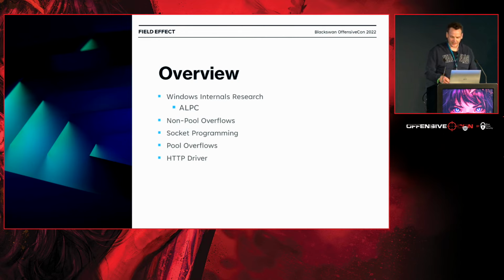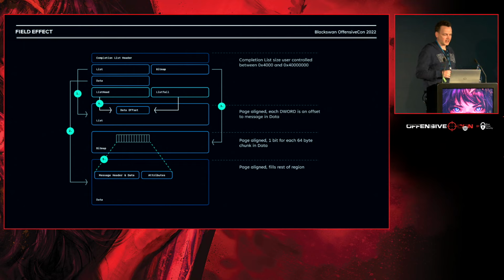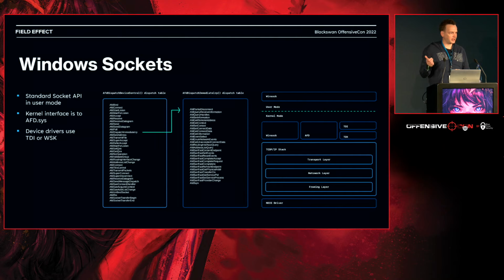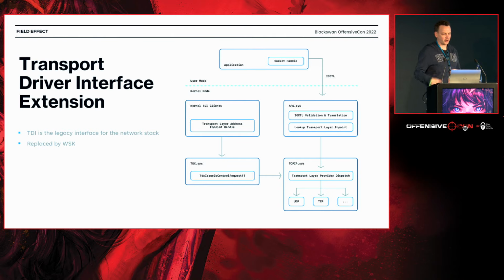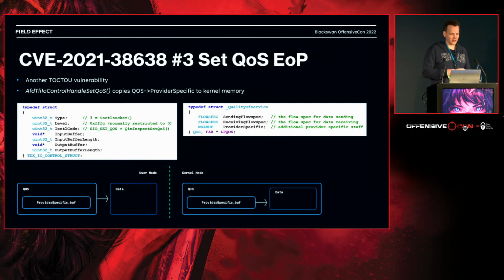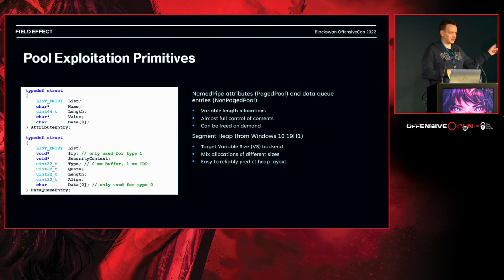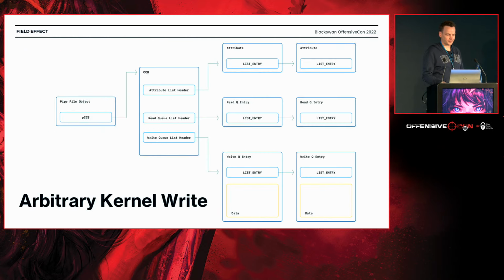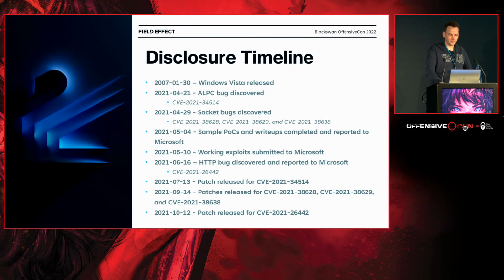OffensiveCon22 - Erik Egsgard - BlackSwan - Exploiting a Gaggle of Windows Privilege Escalation Bugs